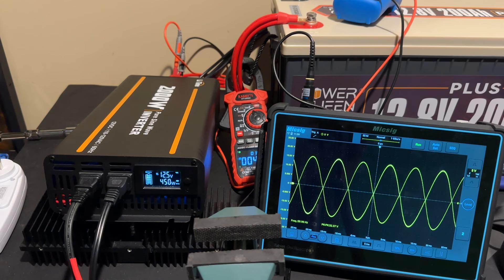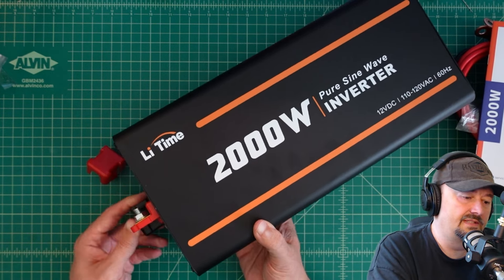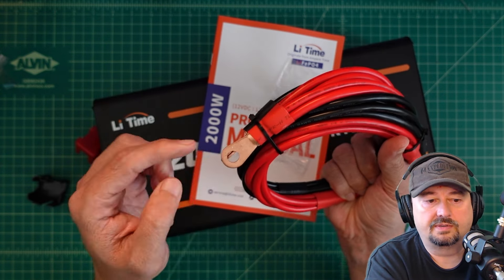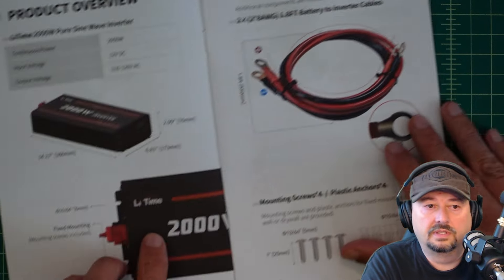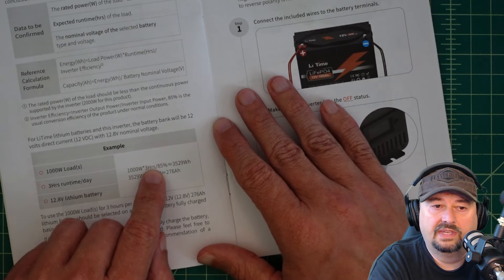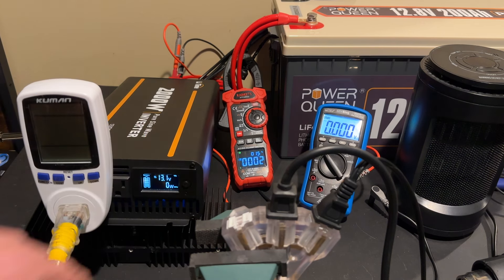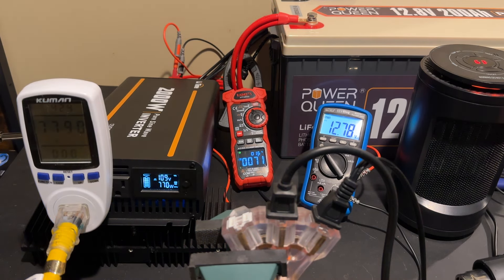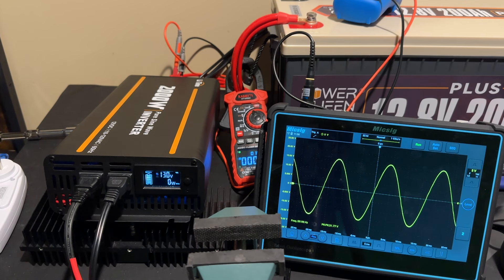LiTime 2000w Inverter: The Ultimate Power Solution!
Looking for the ultimate power solution for your home? Look no further than the LiTime 2000w inverter! With 2000 watts of power, this inverter is perfect for providing reliable electricity during power outages or for off-grid living.

NOTE: I was sent this inverter from LiTime in exchange for this product review.